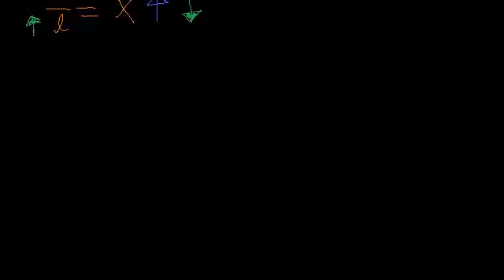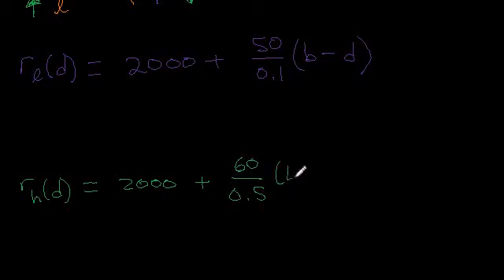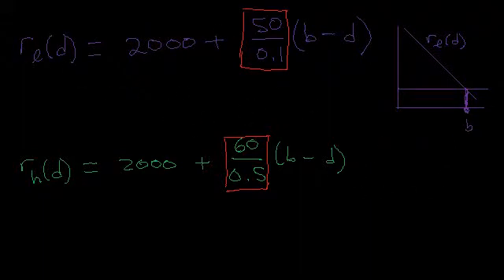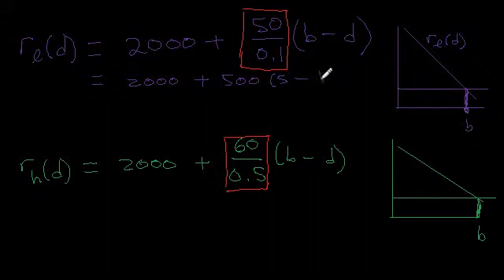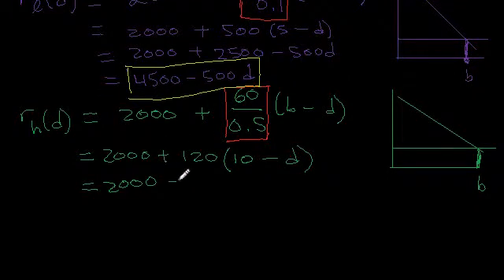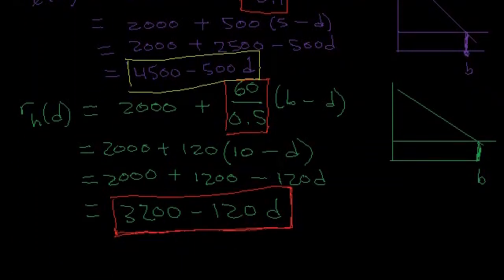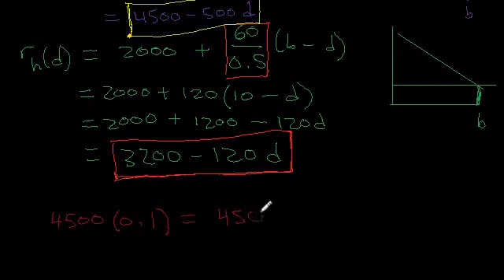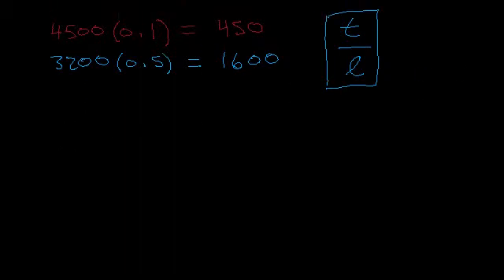Bid Rent for Two Income Groups, Part 2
An explanation of the graph on page 6.14. Bid Rent for Two Income Groups.